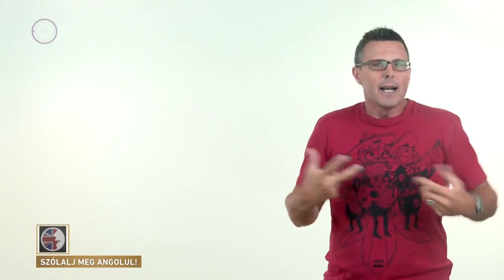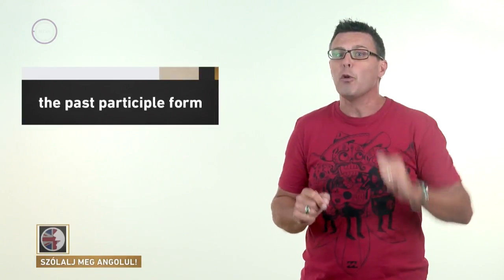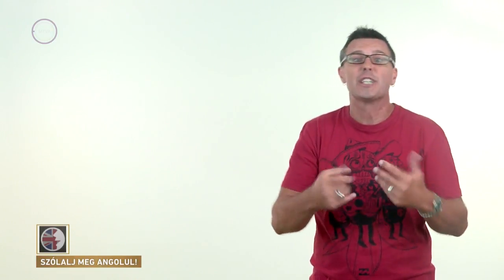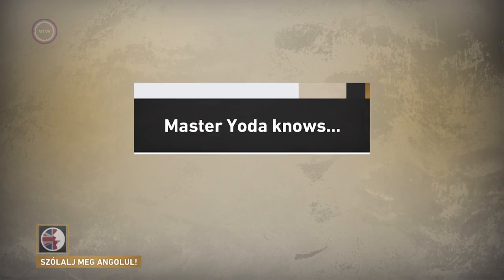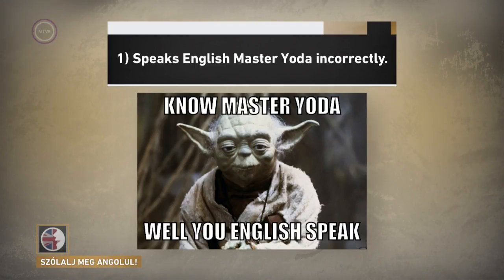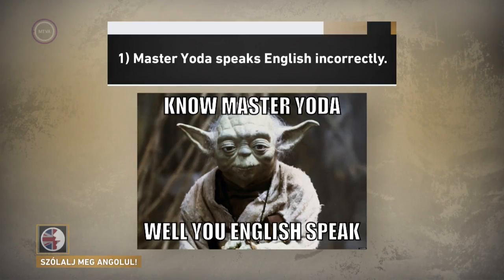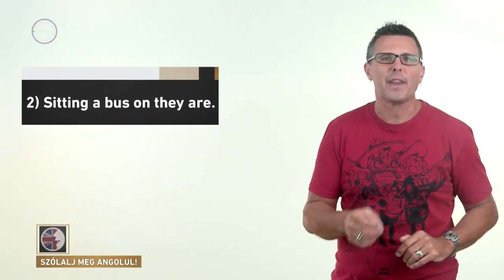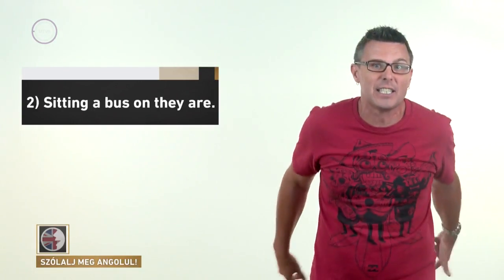Szólalj meg! – angolul, 2018. szeptember 4.